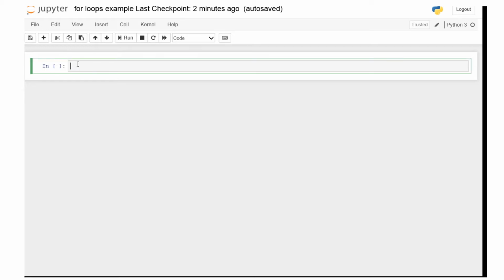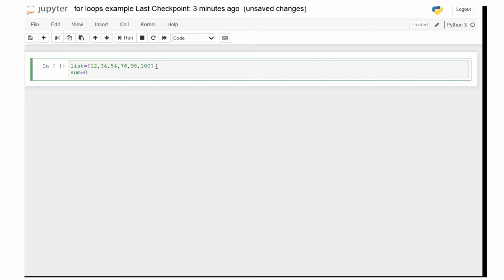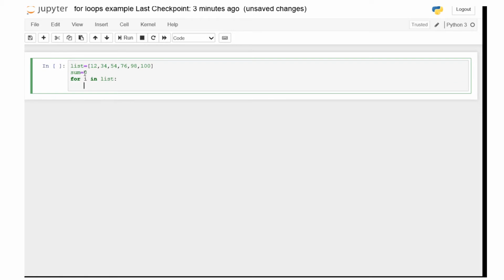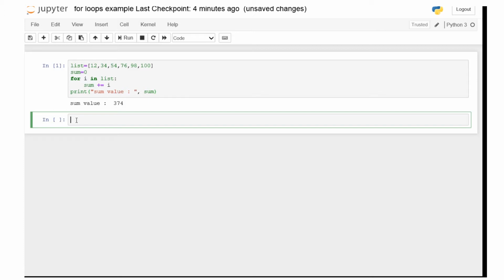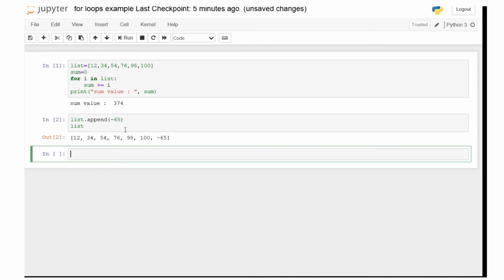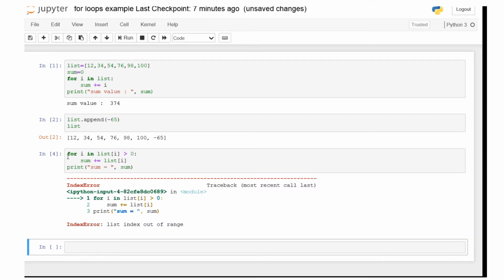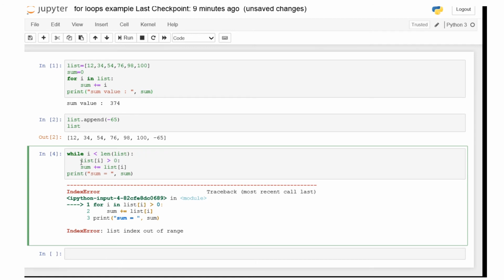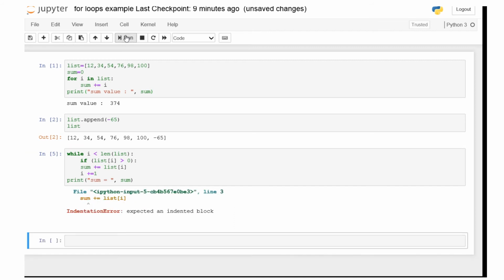Simple python programs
Execution of python programs